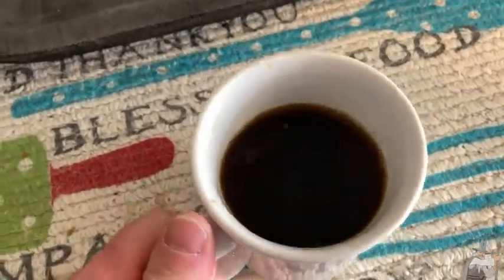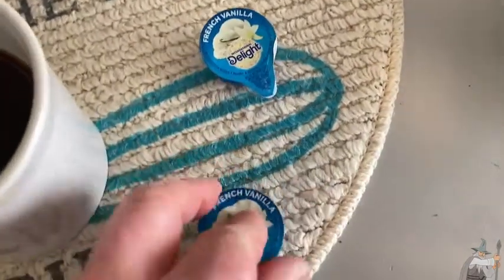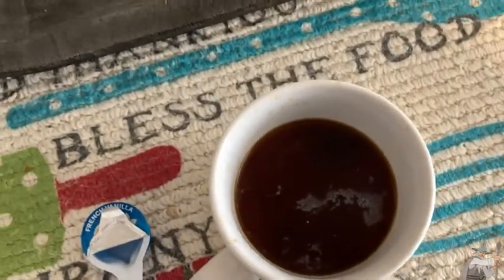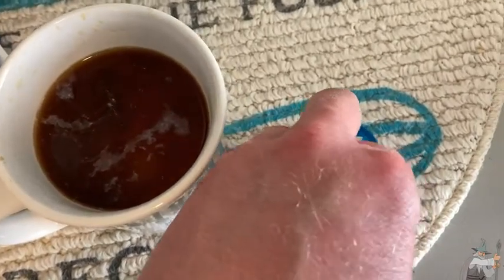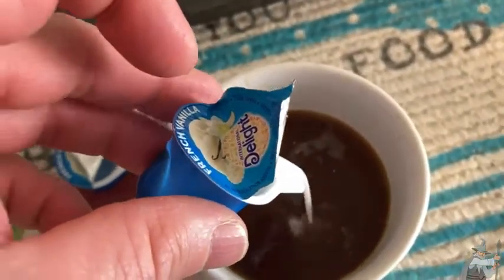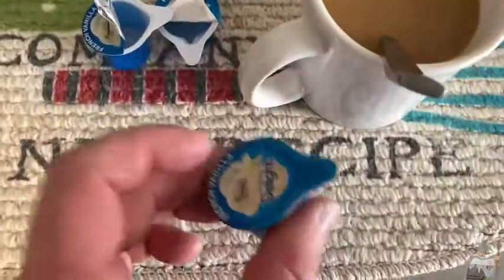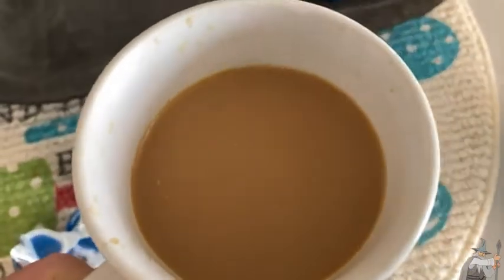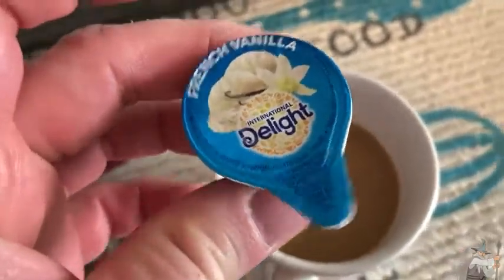International Delight French Vanilla Coffee Creamers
In this video I talk about a wonderful little coffee creamer. These come in these tiny little cups and they are super easy to use. I hope this is helpful.

This is the coffee creamer on amazon